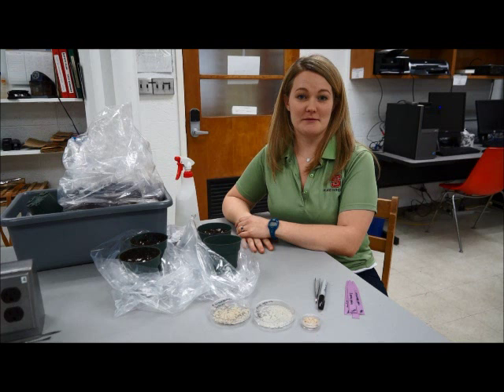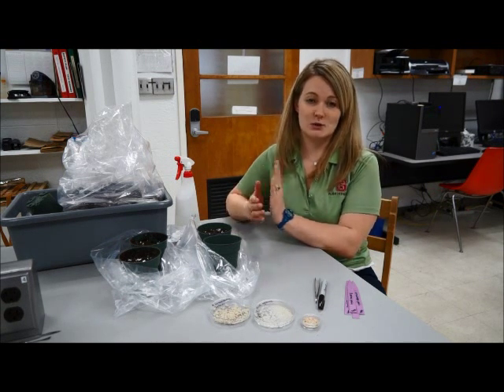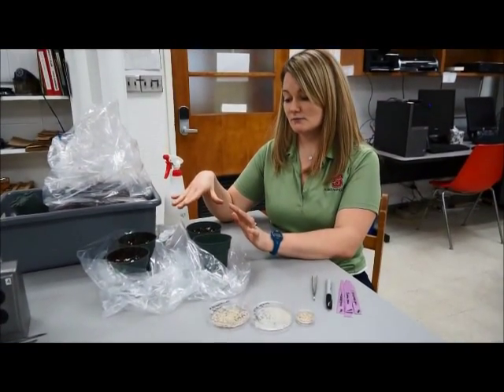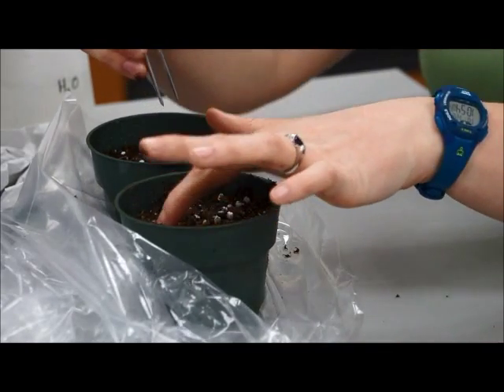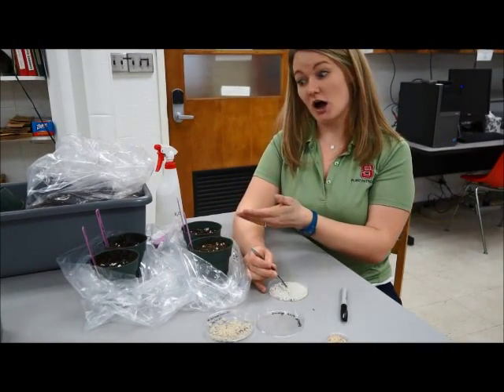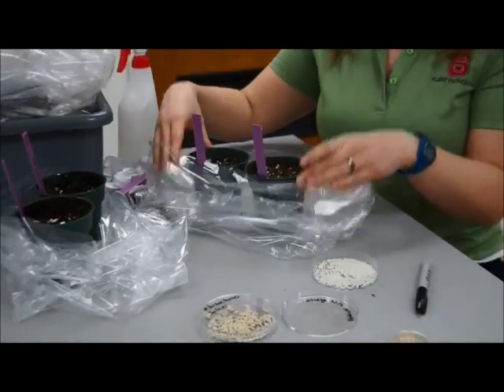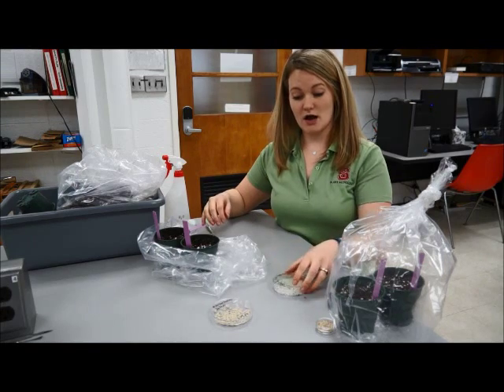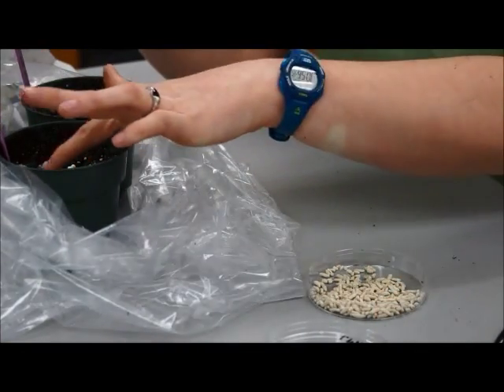PP318 Damping-off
Rhizoctonia damping-off demo